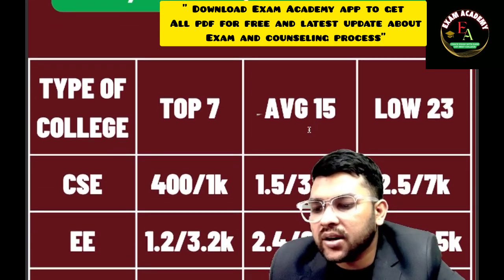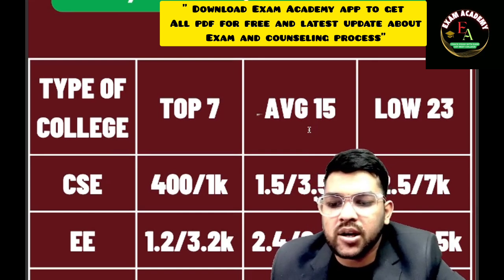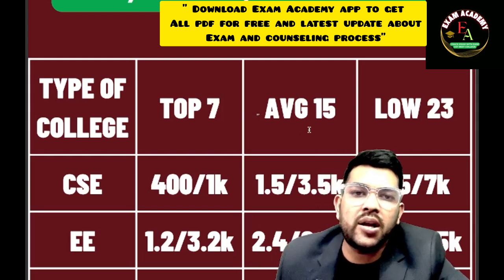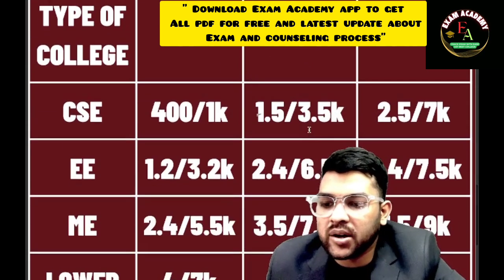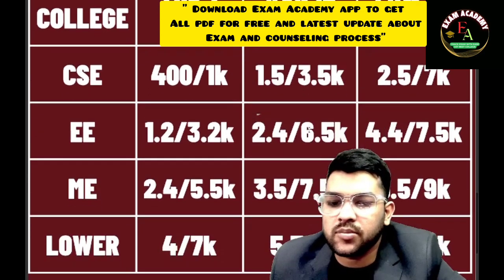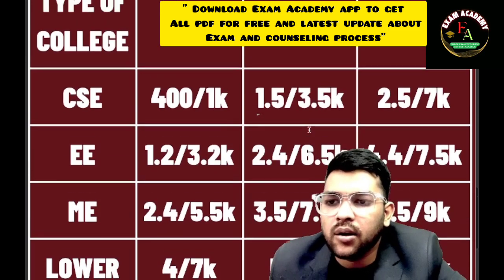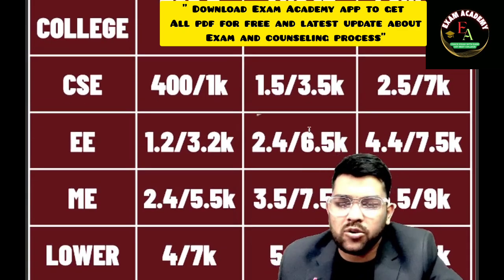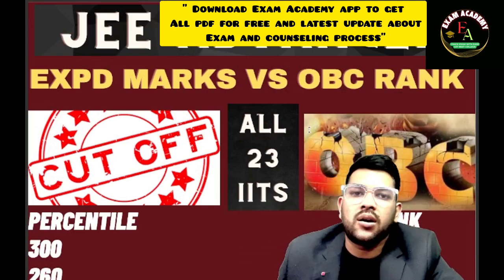JEE Advanced 2025 EXPECTED MARKS VS OBC RANK | Expected marks Cutoff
( JOSAA + CSAB Counseling 2025 Complete Counselling Support ₹1499 - Offer price )

(Link to join PWD Guidance and Mentorship program )

ALL Counselling based on JEE rank( JOSAA + CSAB Included)

( JOSAA counselling Complete guidance Price -999 , Offer will end soon )

- Ask your Question in the comments
( No need to contact directly for a single doubt )

Urgent ✈️ Final list of Total Bonus 😱 18+ Confirmed 👍 | All shift wise all subjects bonus marks

JEE Mains 2025 NTA rule for Bonus and Error | Who will get bonus marks ?

JEE Mains 2025 April 20+ Bonus 😱😭🤯 | Shift wise Bonus and error analysis ✅

Jee Mains 2025 How to calculate your marks ? | How to challenge Answer key

JEE Mains 2025 Answer key out now ✅ | Response sheet released | Total bonus and error

JEE Mains 2025 Percentile vs Category Wise Rank ✅ | Minimum Percentile to qualify Jee advanced

JEE Advance 2025 Expected Marks vs Rank category wise ✅ | Subject wise and overall cutof

( VITEEE 2025 Marks vs Rank vs Branch vs Campus )